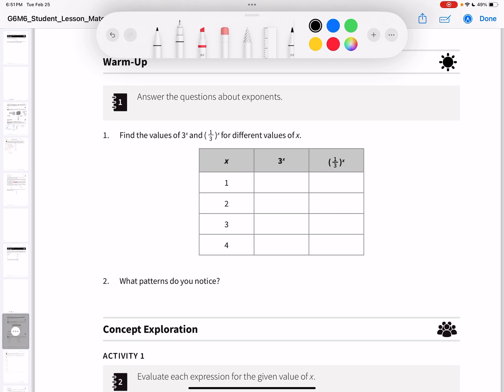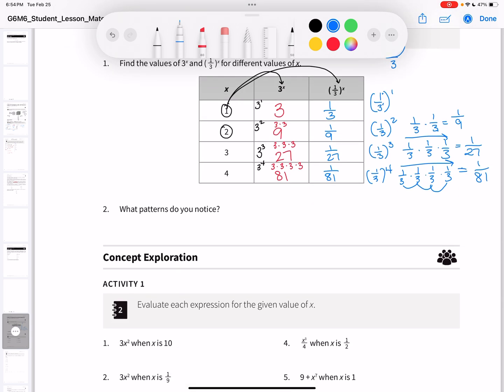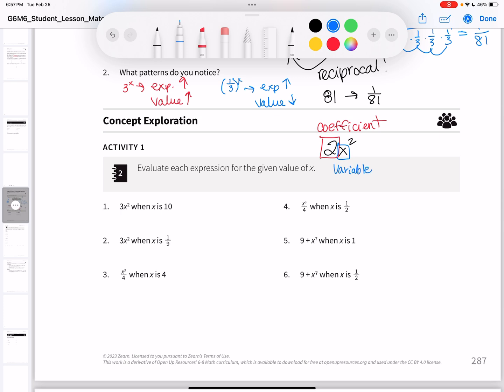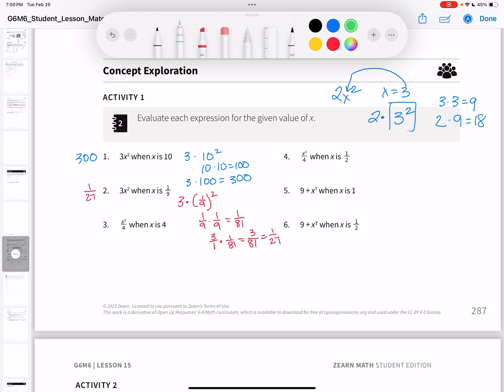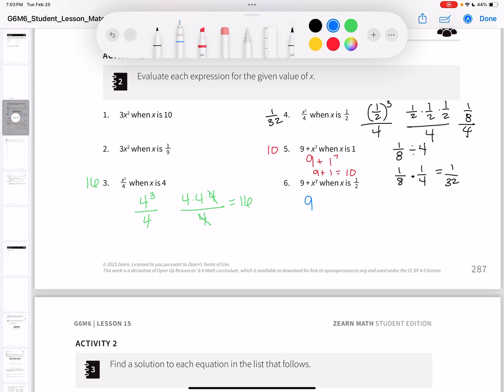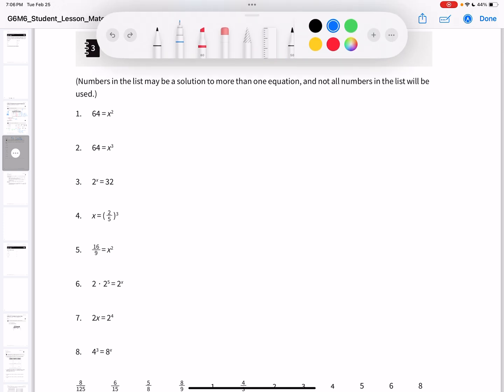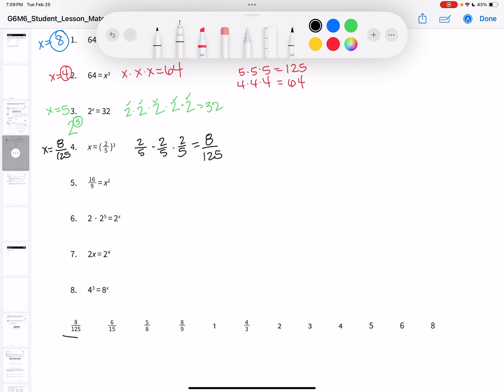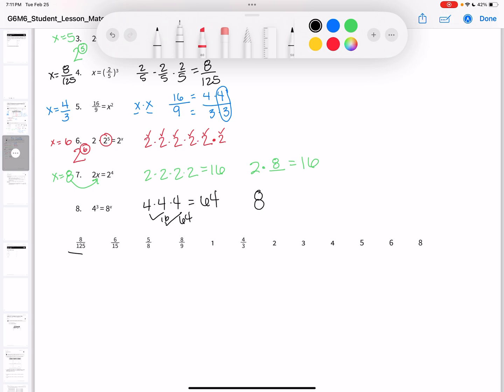Grade 6 Mission 6 Lesson 15 Illustrative Math (Zearn)